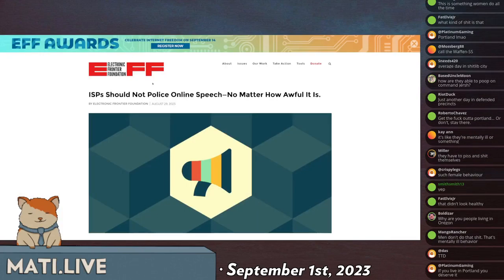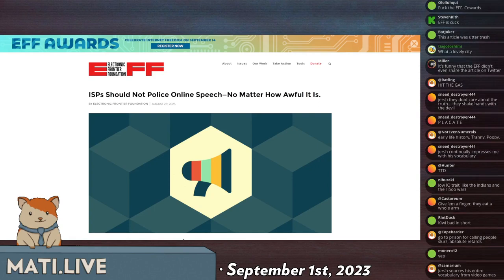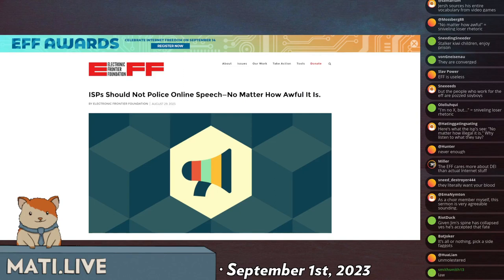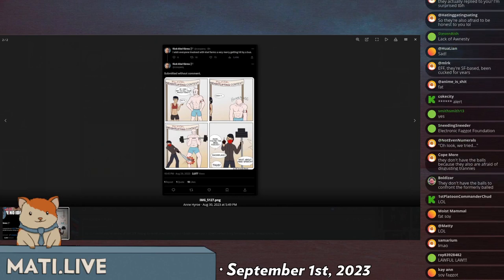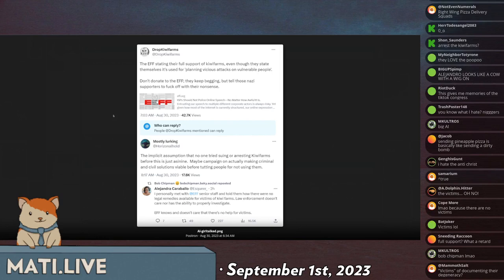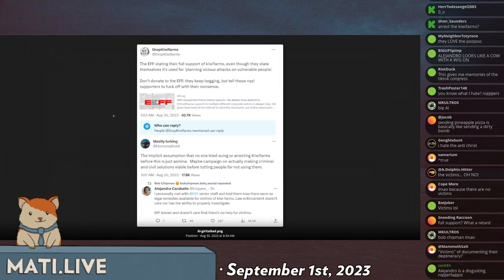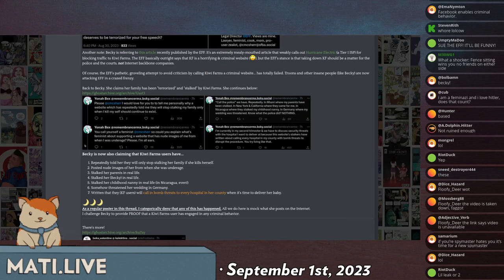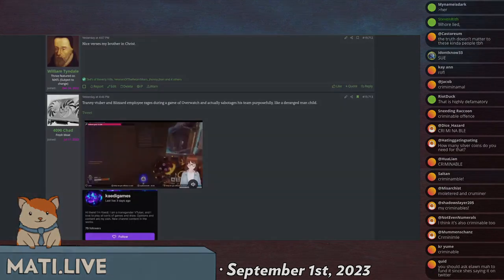why placation doesn't work - Mad at the Internet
Josh shows how in an attempt to pander to their donors the EFF has only made them upset at their paltry defense of Kiwi Farms as many people have come out to imply they will wage war against the foundation.

Clip taken from:
Mad at the Internet (September 1st, 2023)